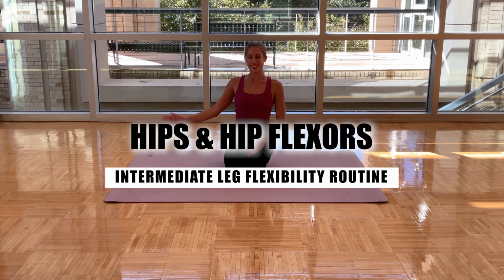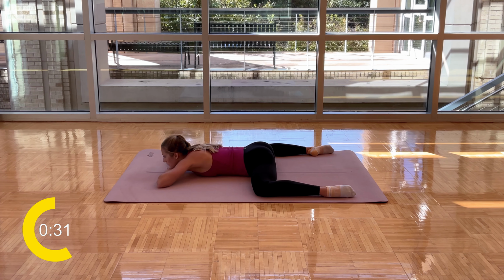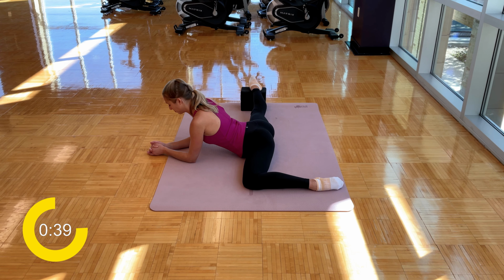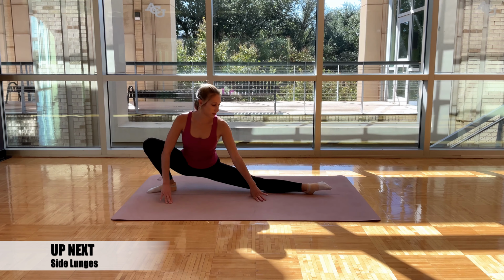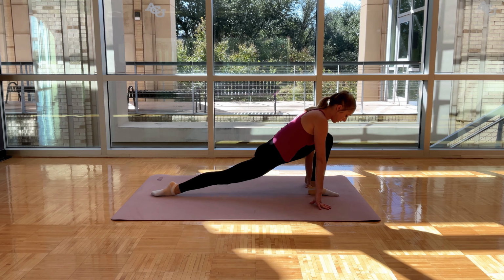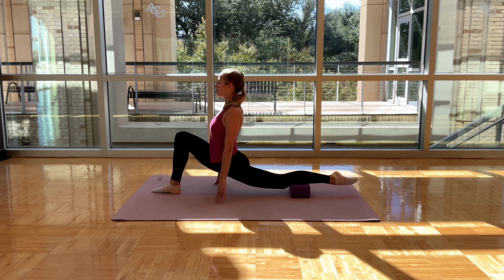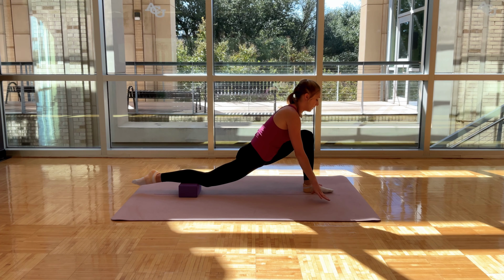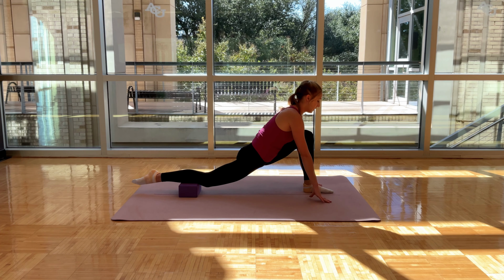Improve your Middle Splits, Hips, & Hip Flexors | FlexAbilities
Become a website subscriber for exclusive content and access to hundreds of videos.

FlexAbilities is the #1 online flexibility training website for dancers, figure skaters, and gymnasts.

- FlexAbilities PRO
- 200+ VIDEOS IN THE LIBRARY
- FLEXIBILITY TRAINING FOR ALL LEVELS